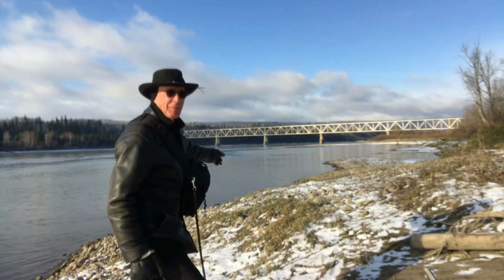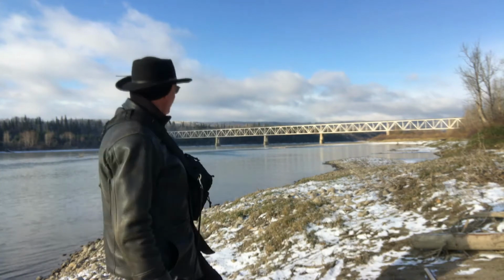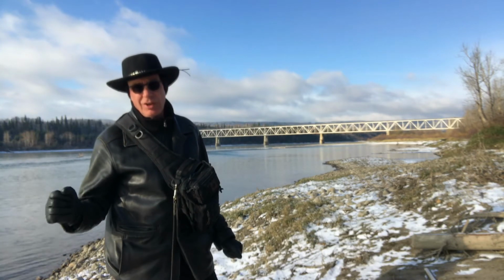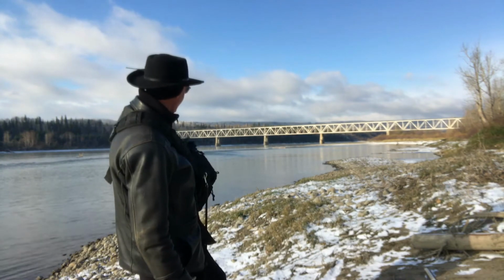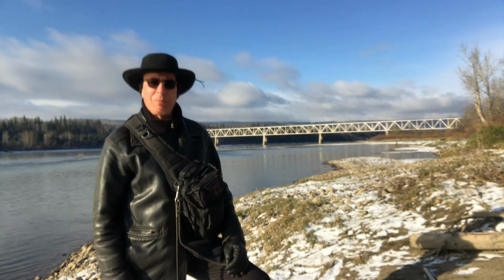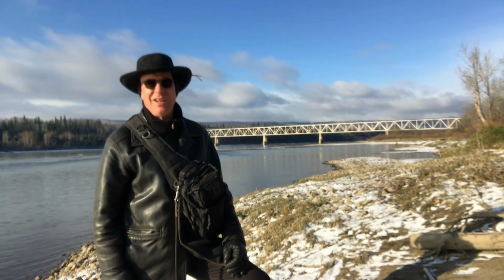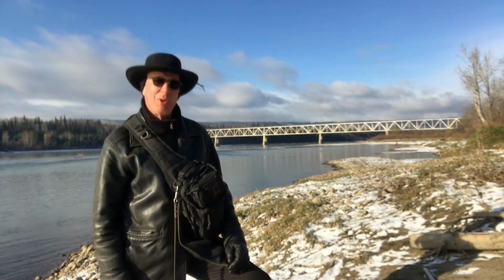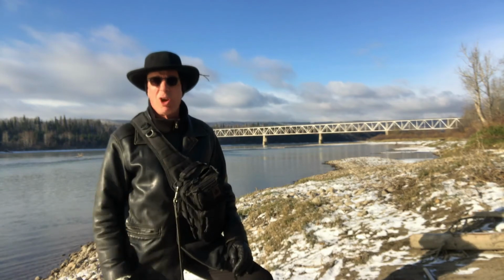The Morning Rant -- Ep36-20-10-20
The Peace River diversion tunnels at Site C are in service, the river behind me speaks for itself.  Looks the same as before the diversion, wow, imagine that.  Could it be that Protestors Lie?